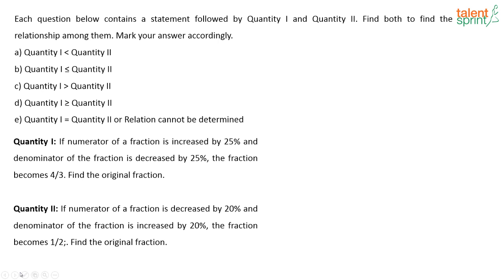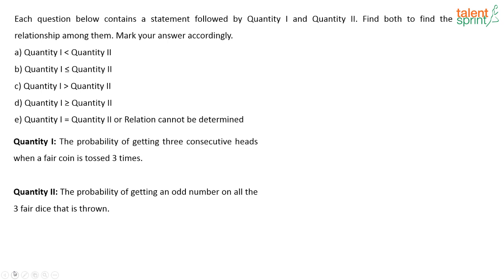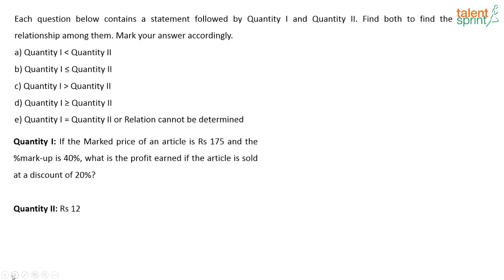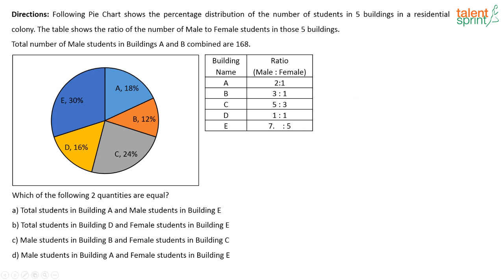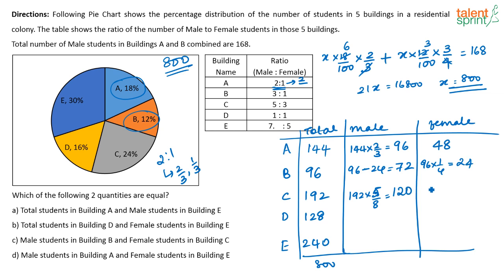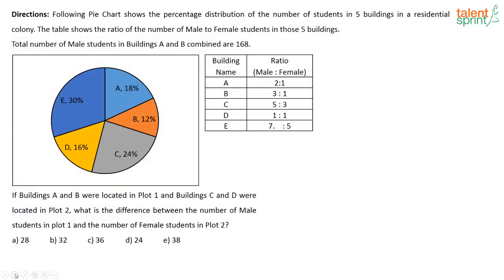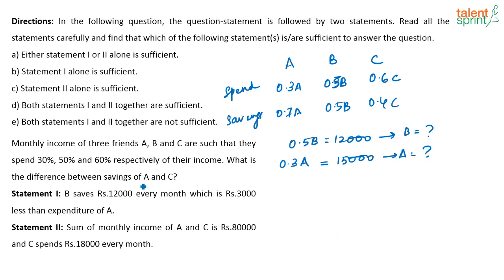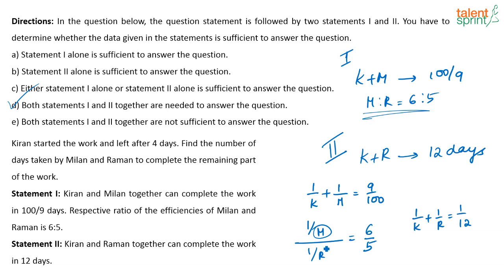Quantitative Aptitude Refresher 2019 | IBPS PO | IBPS Clerk | TalentSprint